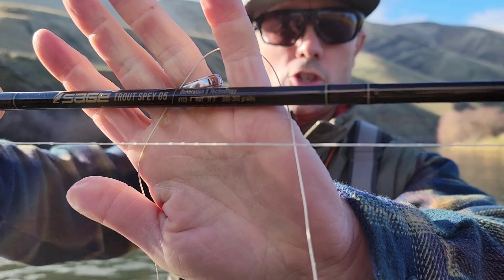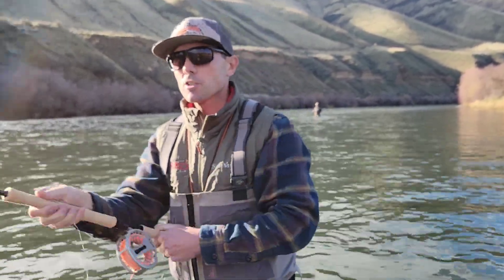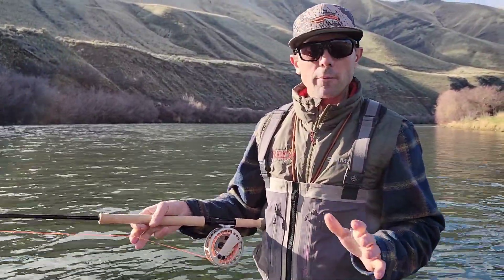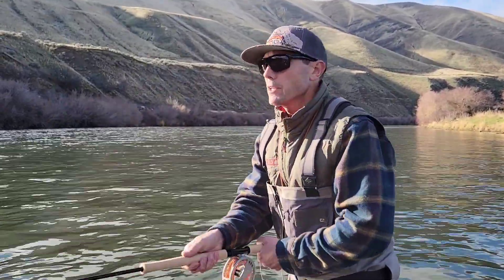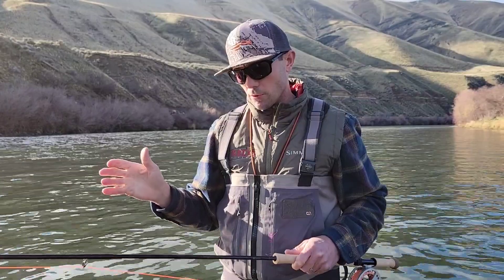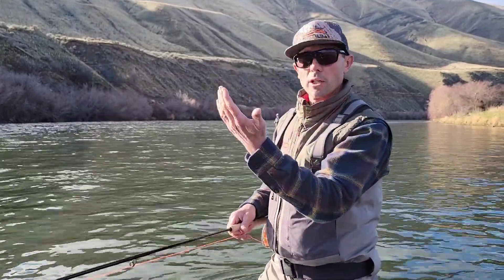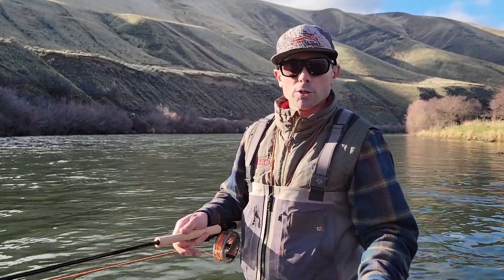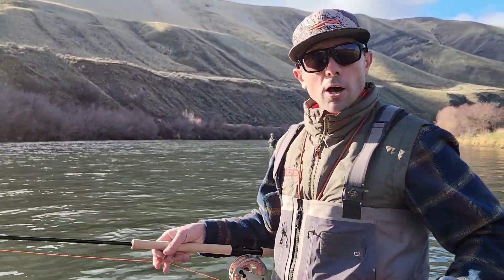Sage G5 Trout Spey Rod Review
Line Recs:

* 3 Weight - 275 Grain RIO InTouch Skagit Trout Spey
* 4 Weight - 325 Grain RIO InTouch Skagit Trout Spey